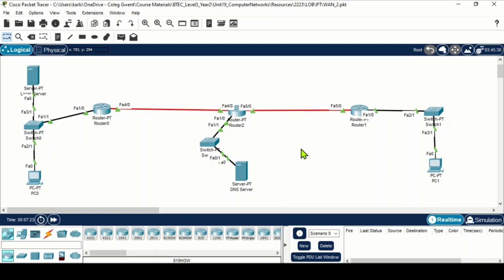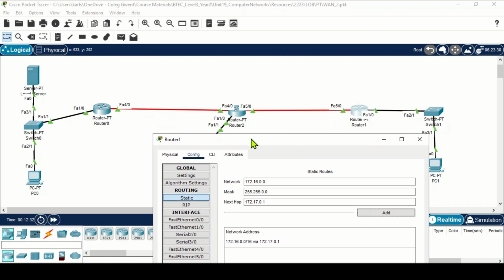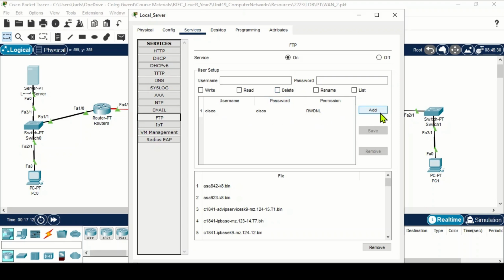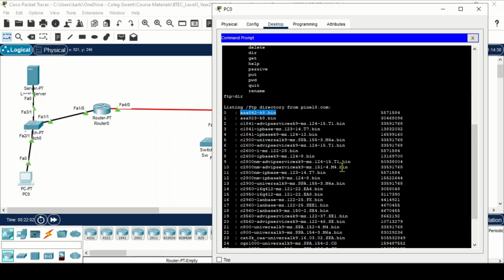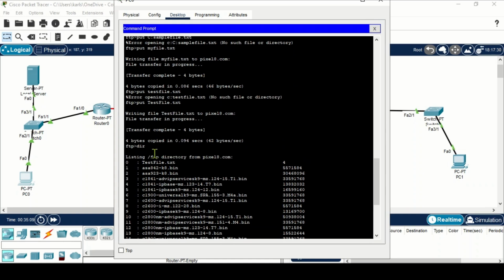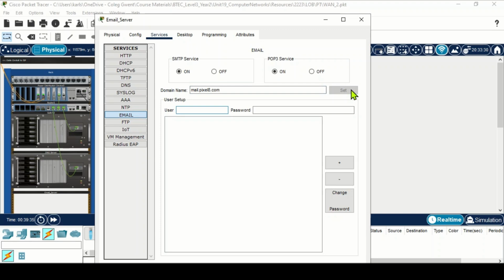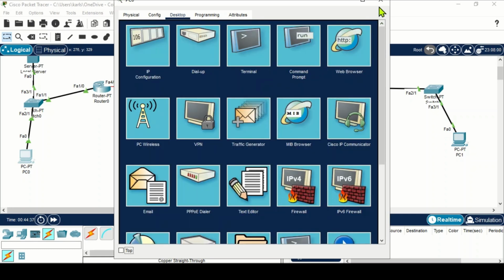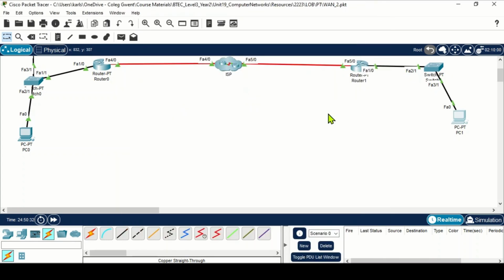FTP and Email Services